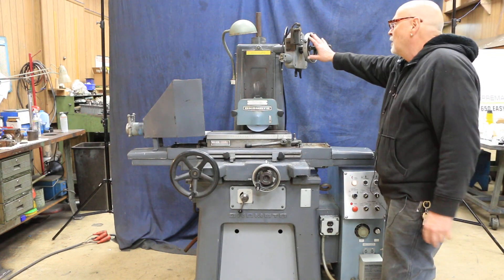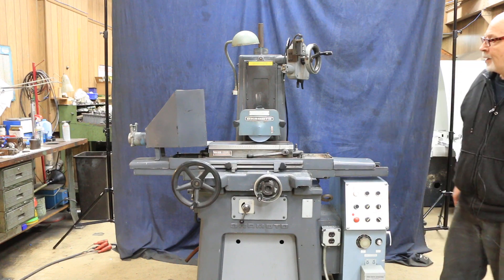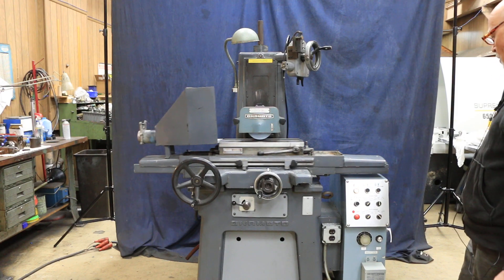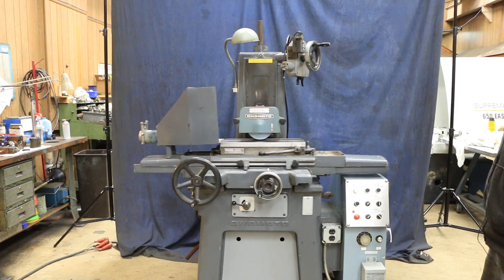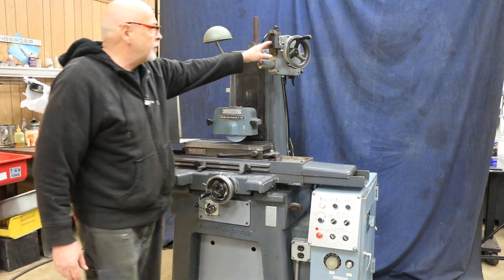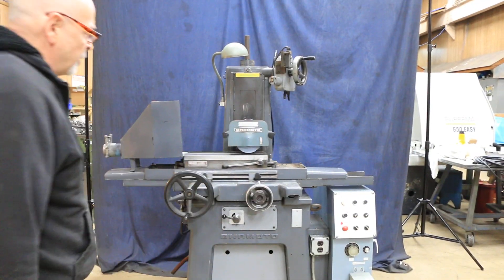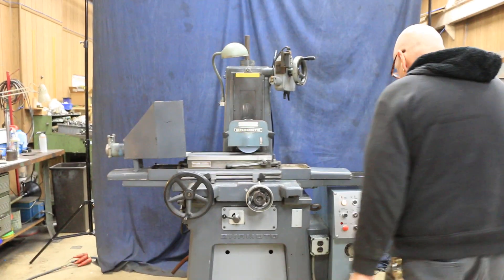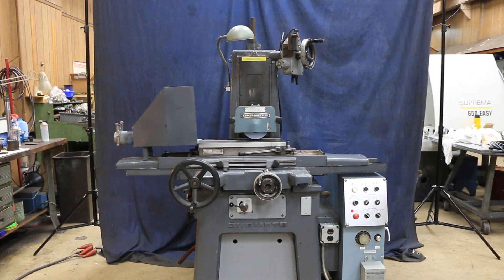OKAMOTO "JAPANESE BUILT" PRECISION SURFACE GRINDER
6" X 18" OKAMOTO "JAPANESE BUILT" PRECISION
   SURFACE GRINDER (THREE AXIS AUTOMATIC)

MODEL: PFG-450A     S/N: 1166       MFG:  1980

DISTANCE UNDER 7" WHEEL 12"
LONGITUDINAL TABLE TRAVEL 18.7"
HYDRAULIC TABLE TRAVEL 3'3" TO 66' FPM
CROSS TRAVEL 7"
AUTO CROSS FEED INCREMENT 0.004" TO 0.20"
CROSS FEED HANDWHEEL GRAD. 0.001"
CROSS HAND FEED PER REV. 0.2"
VERTICAL MOVEMENT OF WHEELHEAD:
AUTO INCREMENTAL DOWNFEED 0.0001" - 0.001"
GRADUATION OF HAND WHEEL 0.0001"
GRINDING WHEEL SIZE 7" DIAMETER
GRINDING WHEEL SPEED 3,450 RPM
HYDRAULIC PUMP MOTOR 1 H.P.

APPROX. DIMS. 54"L-R x 48"D x 76"H

  EQUIPPED WITH:
AUTOMATIC INCREMENTAL DOWNFEED, PER TABLE & SADDLE REVERSAL
HYDRAULIC LONGITUDINAL FEED
POWER ELECTRIC CROSS FEED (CONINUOUS & INCREMENTAL)
SADDLE LOCKING DEVICE
6" X 18" O.S. WALKER FINE-DIVISION PREMANENT MAGNETIC CHUCK
1 H.P. 3/60/230-460 VOLT DIRECT DRIVE SUPER-PRECSION SPINDLE DRIVE

** INSPECT UNDER POWER IN OUR HARRISON, N.J. FACILITY **